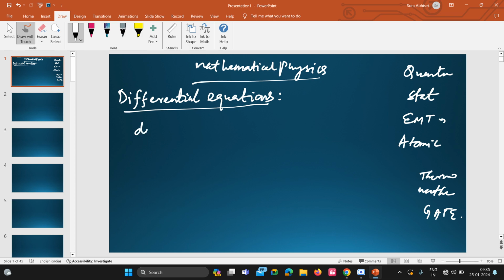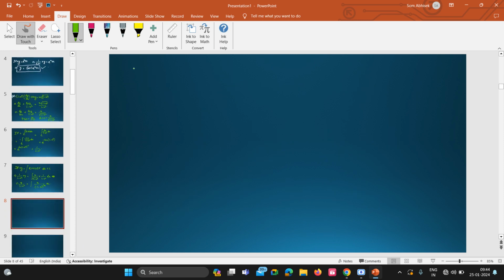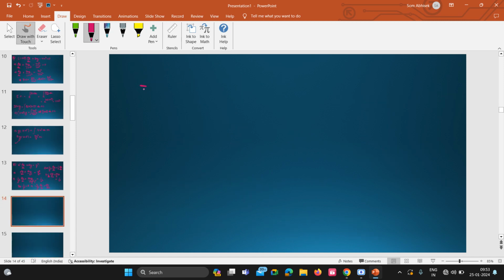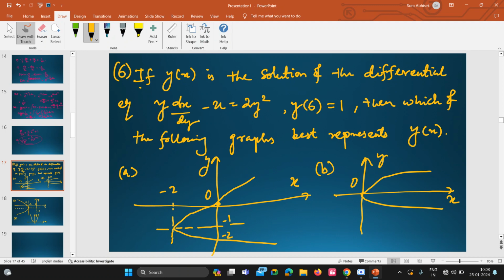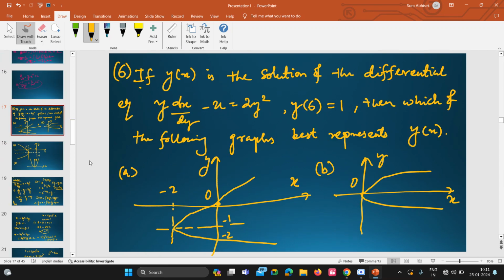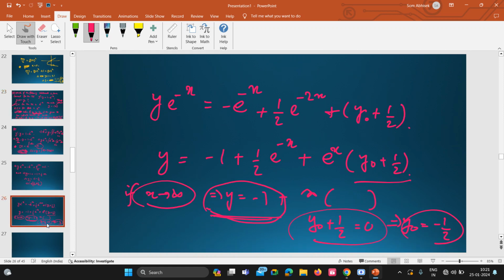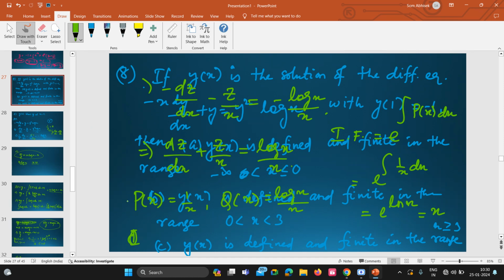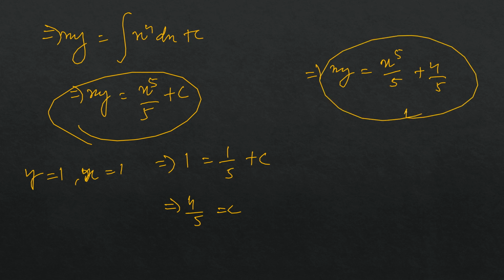Differential Equation I Mathematical Physics Session 1